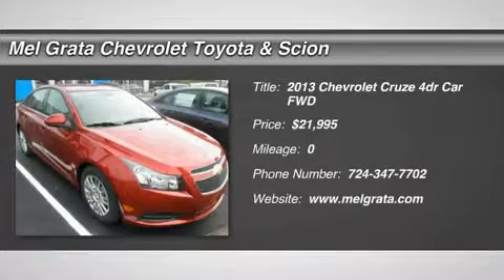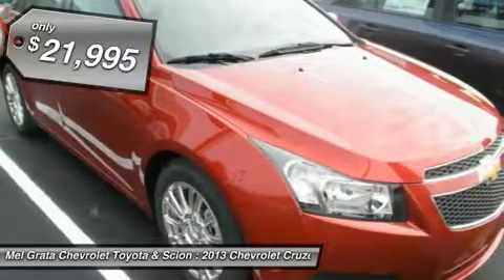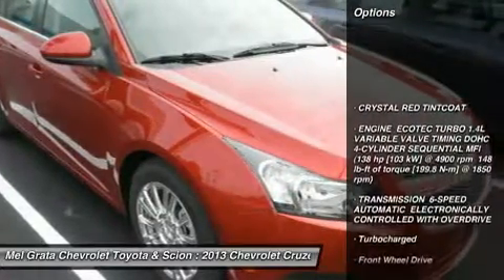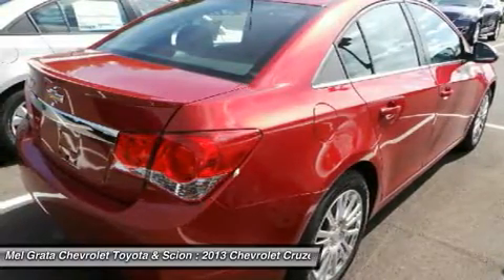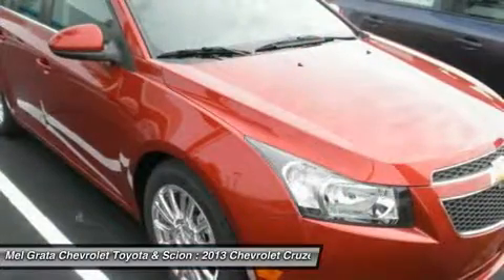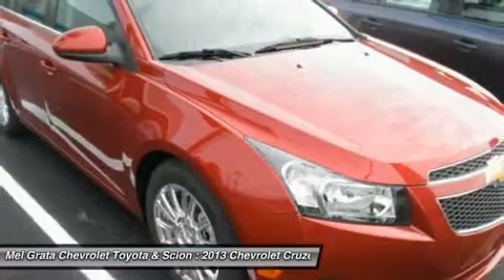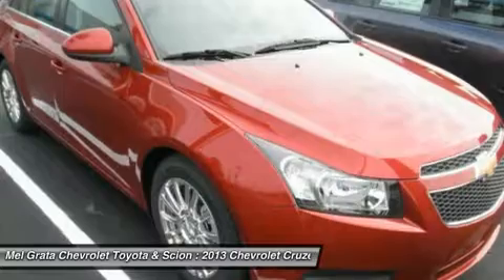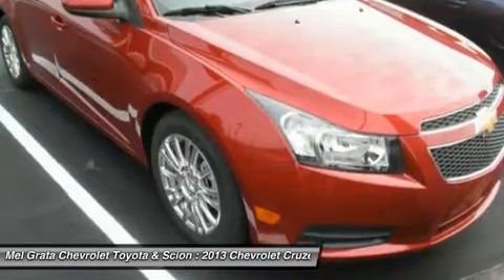2013 CHEVROLET CRUZE Hermitage , PA 8965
2013 CHEVROLET CRUZE Hermitage , PA
Stock# 8965

Mel Grata Chevrolet
2757 East State Street

The 2013 Chevrolet Cruze sedan hits all the right marks, offering a desirable blend of styling, comfort, economy and features. The 2013 Chevrolet Cruze exudes a feeling of solidity and strength. Chevrolet spent a lot of time and effort the get the 2013 Cruze's interior right, and it has paid off handsomely. The quality of the materials, combined with their design and execution, is far and away above anything else in this price range. Seat comfort, both front and rear, is another area where the Cruze sedan shines. Attention to safety is evident by the Cruze's 10 airbags, including front and rear seat-mounted side airbags and front knee airbags. Chevrolet gave the 2013 Cruze sedan an aggressive hood and front fender treatment connected to a split front grille that has become the company's current face. The Cruze's wide stance and big wheel-and-tire combo impart a solid, stable look that makes the car seem larger than its compact status. When it comes to ride, handling, interior appointments and overall drivability, Chevy's 2013 Cruze sedan is a step above most other compacts.